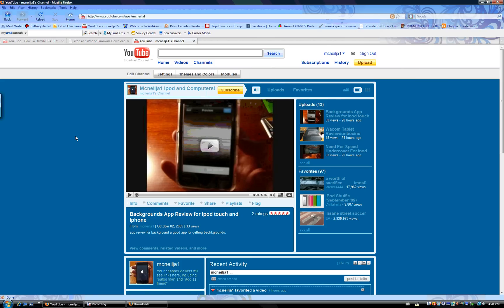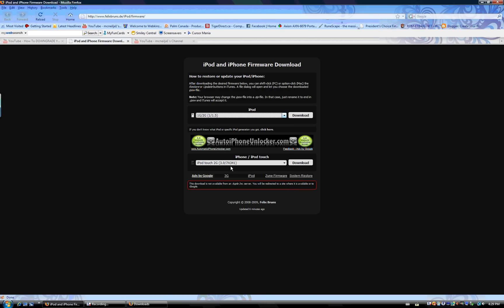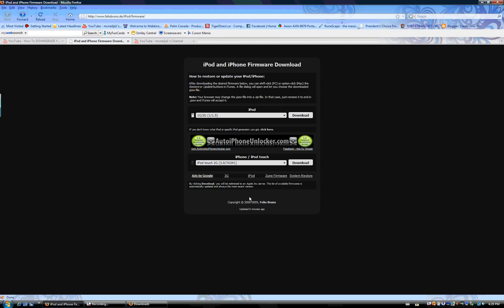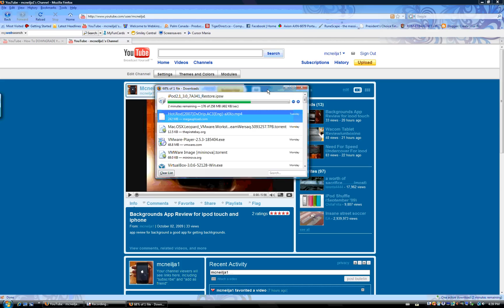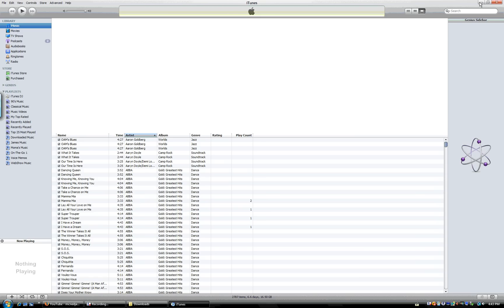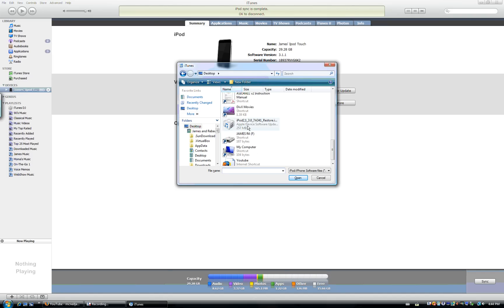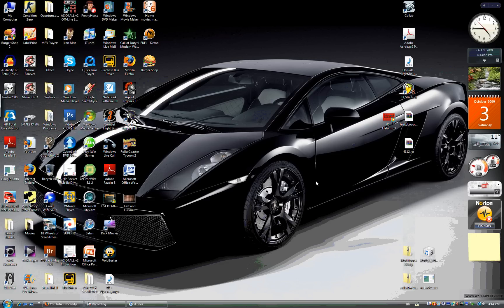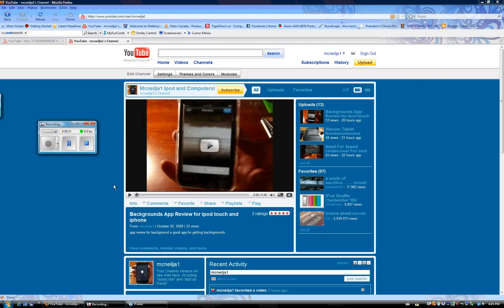How to downgrade ipod1g/2g touch or iphone/3g/3gs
How to downgrade pod1g/2g touch or iphone /3g/3gs